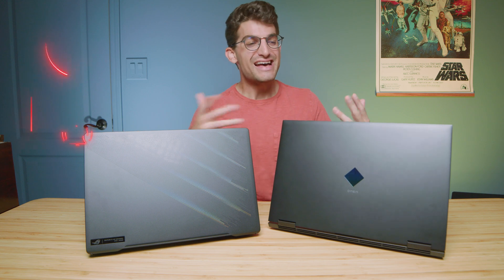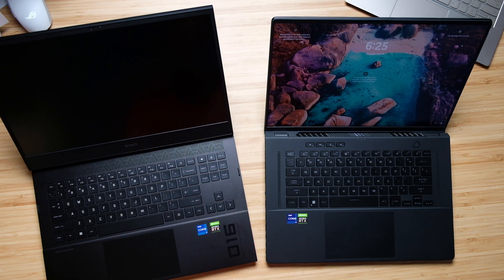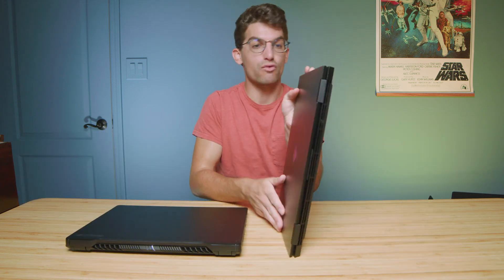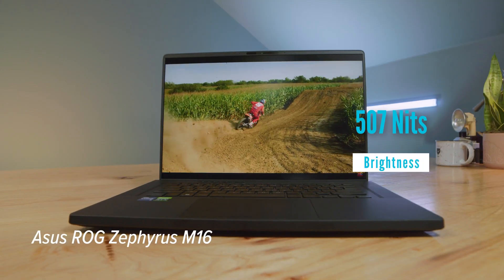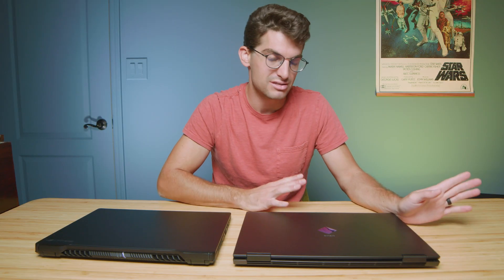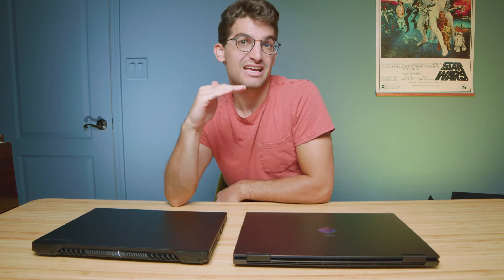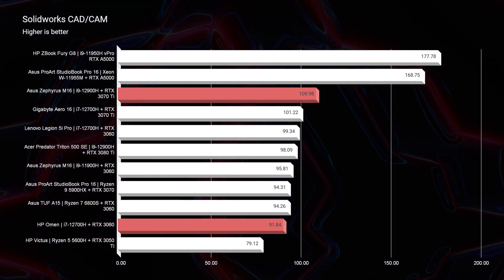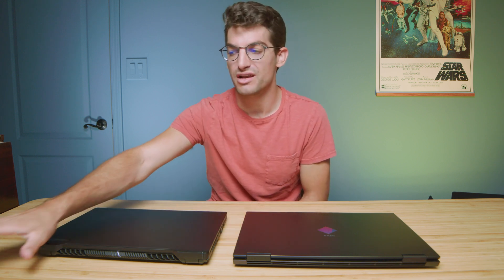For Under $2000 should you purchase the HP Omen or Asus Zephyrus M16?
Is it better to choose the Asus ROG Zephyrus M16 or the HP Omen in 2022? Both come with powerful processors, but one gets much better battery life. Can you guess which it is?

💻 HP Omen *i7-12700H* - Commission Earned )
💻 Zephyrus M16 - Commission Earned )

If you're looking for build quality, aesthetics, and battery life then in my opinion the M16 is going to be a great pick. However, don't shy away from the HP Omen with stellar performance coming out of the i7-12700H.

Timestamps:
0:00 - HP Omen Vs Asus Zephyrus Intro
0:51 - Screen
1:37 - Keyboards
2:23 - Trackpads
3:03 - Keyboard and Trackpad Audio Sample
3:27 - Speaker Audio Sample
3:55 - Webcam
4:16 - I/O Ports
5:20 - Screen Brightness, Color Accuracy, and Color Gamut Range
6:05 - Weight & Thickness
6:23 - Upgrade Path
6:41 - Battery Life
7:12 - Thermal Results
7:43 - Pricing
8:39 - Geekbench Single Core & Multi-Core
9:08 - CineBench R20
9:22 - Cinebench R23 Single Core & Multi-Core
9:49 - Blender Classroom
10:06 - Autodesk 3DS Max & Autodesk Maya
10:26 - PTC Creo & Solidworks
10:44 - After Effects & Photoshop
11:22 - Video Editing & Dropped Frames
12:01 - DaVinci Resolve
12:27 - Final Thoughts